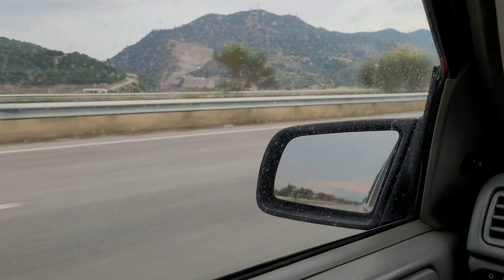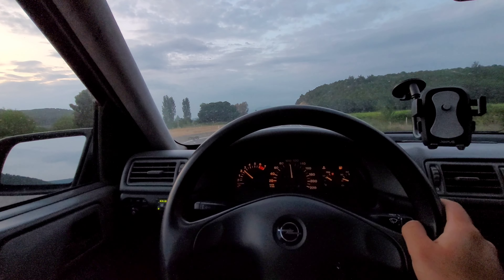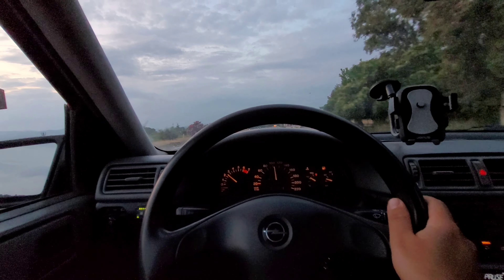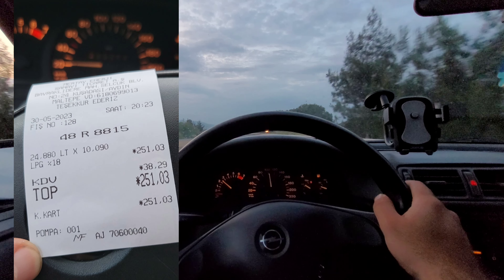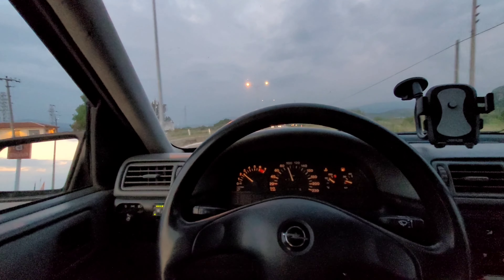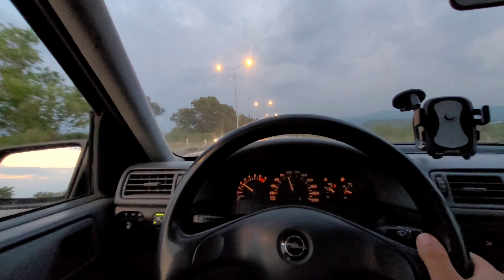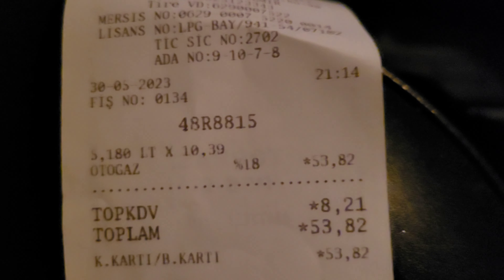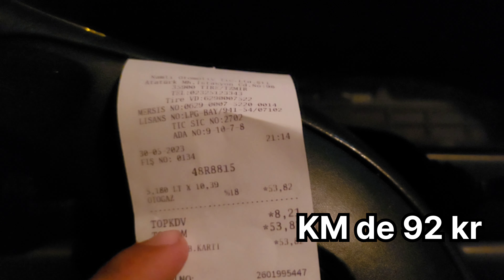OTOBÜSTEN UCUZA UZUN YOL | VECTRA LPG YAKIT TÜKETİMİ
Herkese merhaba
Bu videoda toplu taşımadan daha ucuza yolculuk yaptım. Bunu da sizlerle paylaşmak istedim.  Umarım videomu beğenirsiniz.